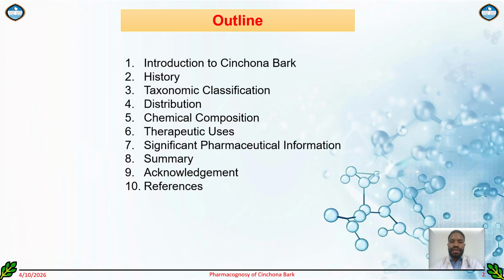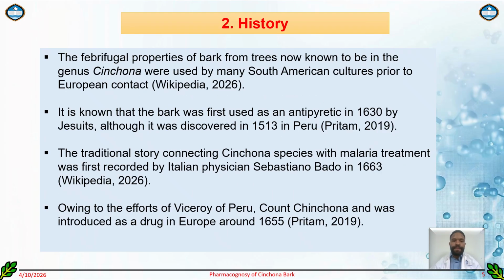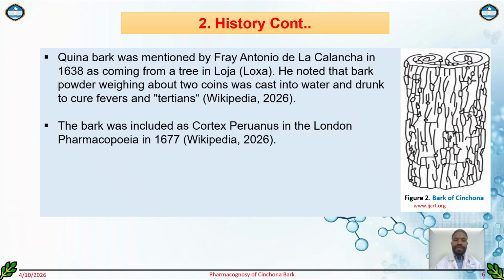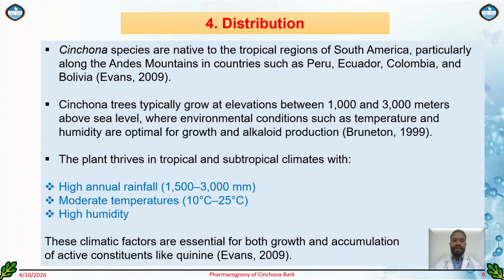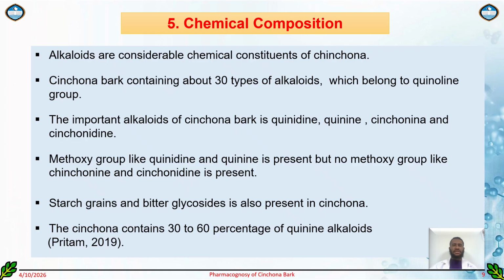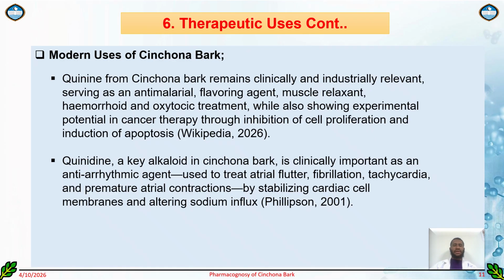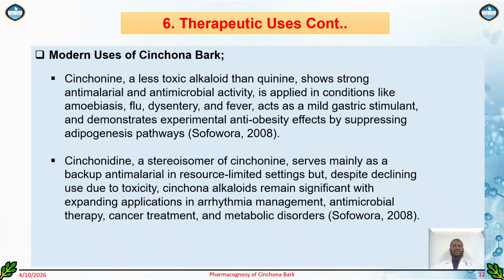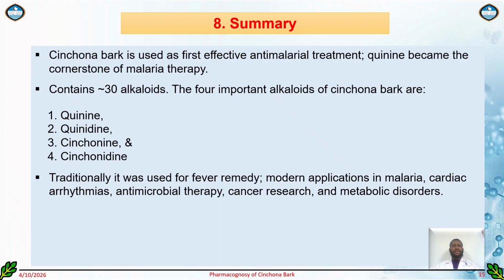Cinchona Bark (Pharmacognosy Part)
This video explains about the pharmacognosy of cinchona bark. Cinchona bark is a medicinal herbal plant which has important medicinal purposes in modern medicine today.